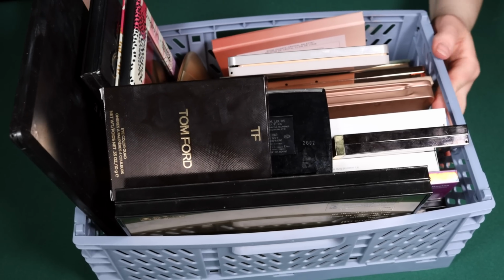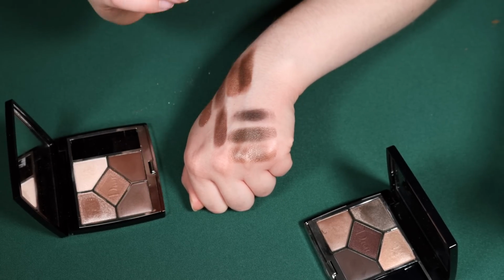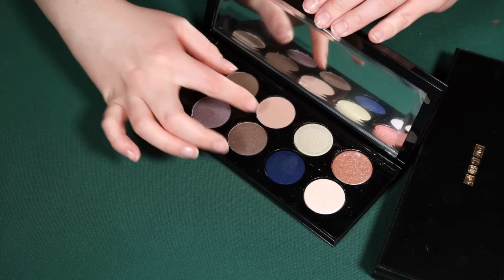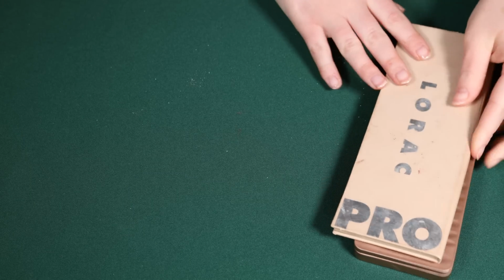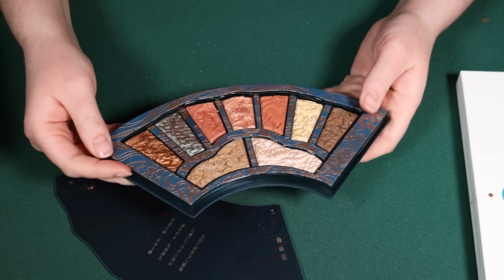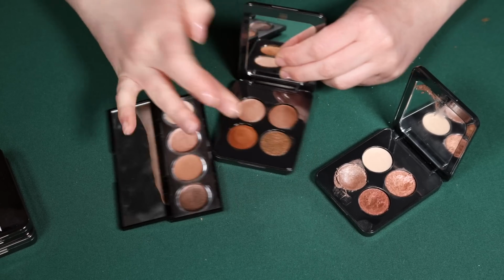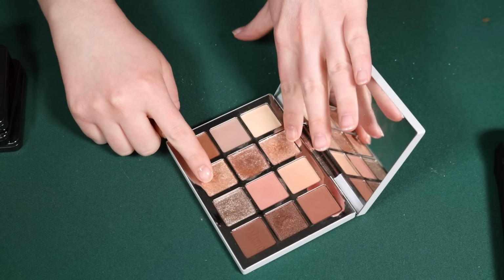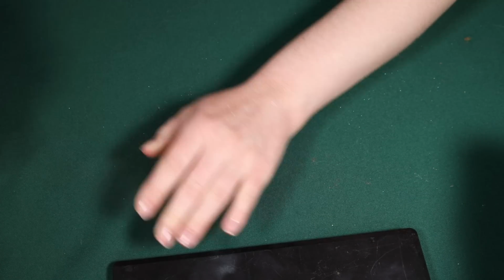*HUGE* EYESHADOW PALETTE DECLUTTER: declutter with me!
Anastasia Rose Metals Palette Anastasia Rose Metals Palette
Florasis First Sight Palette
Elf Cookies & Dreams Palette